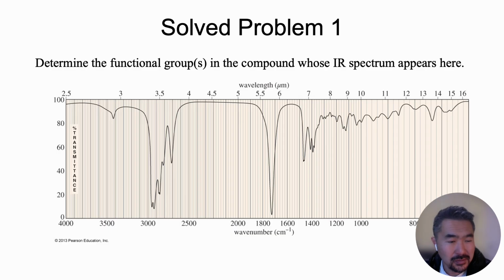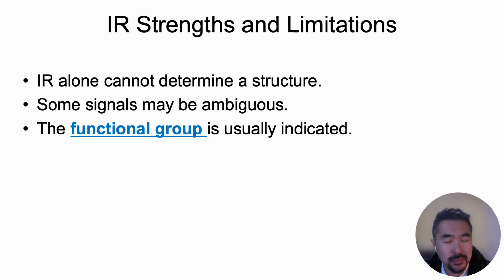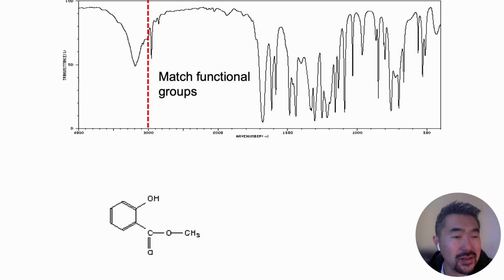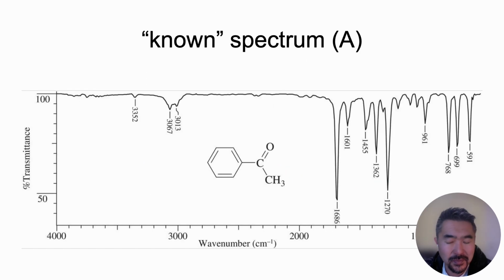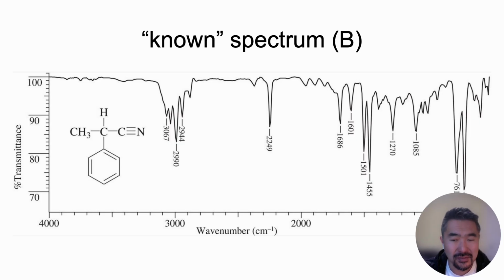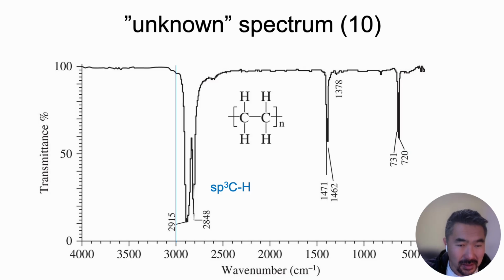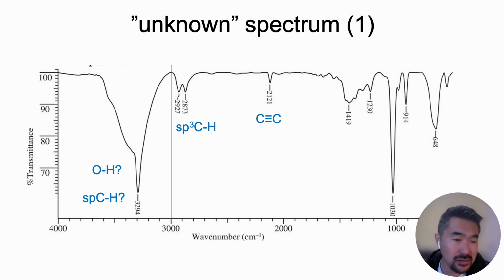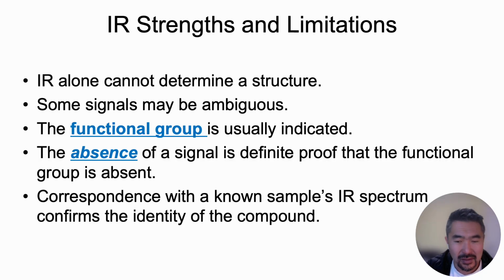Org Chem I (CHEM2420) Chp11d IR Spectra Interpretation Practice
We practice identifying pertinent IR bands and assigning structures to spectra.